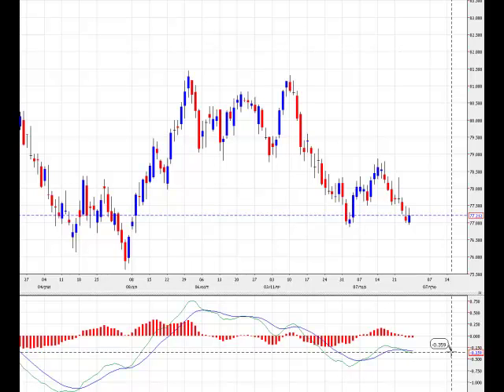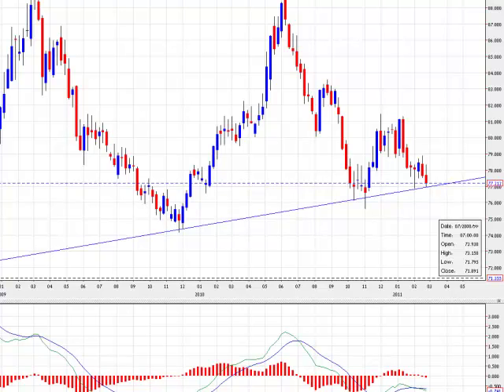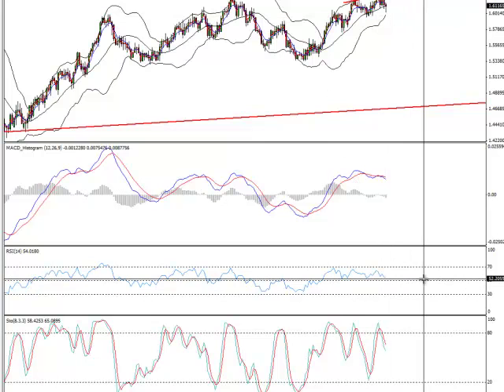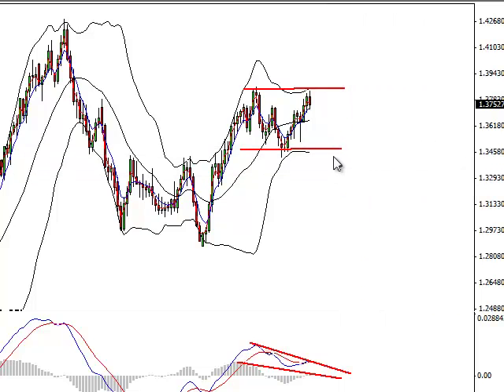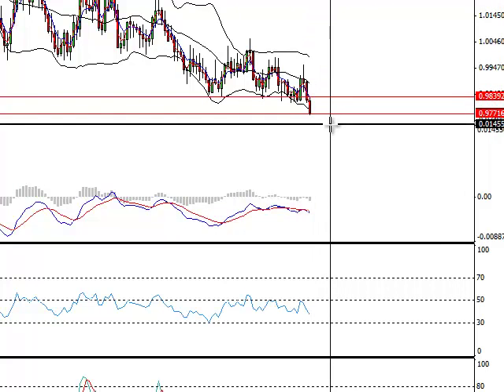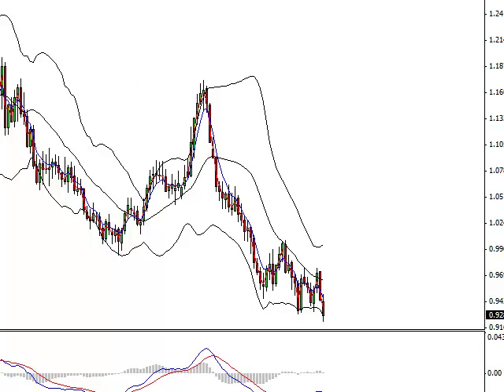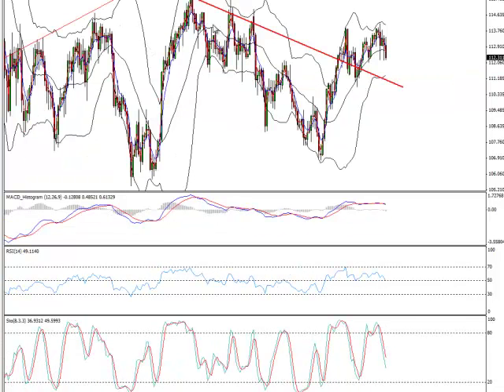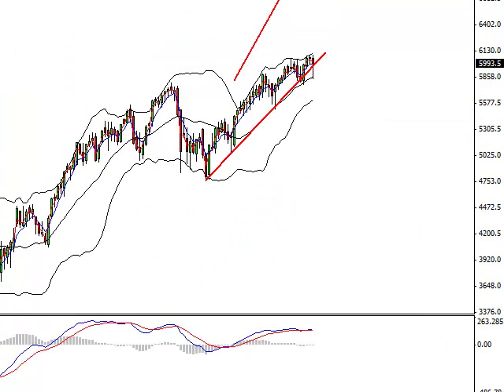weekly review 28 2 2011